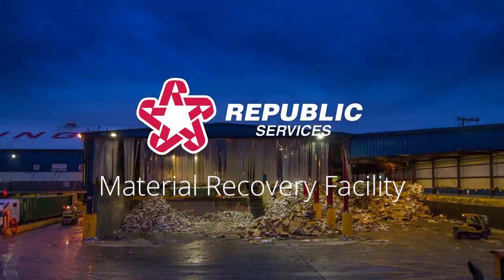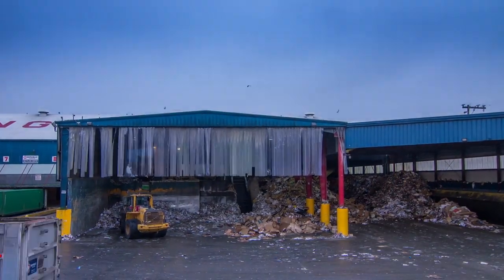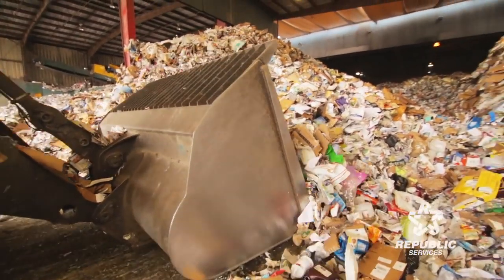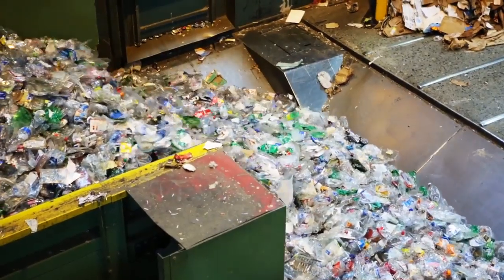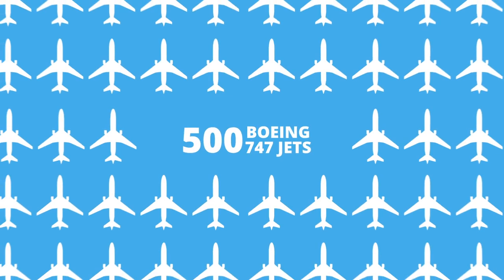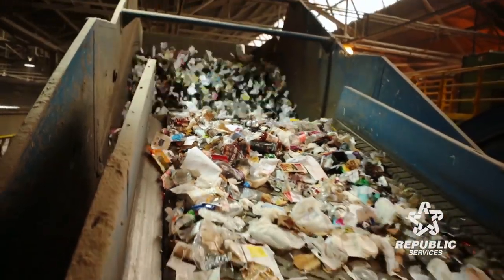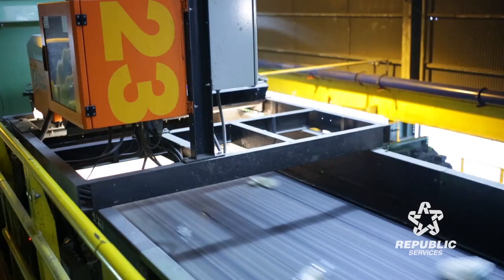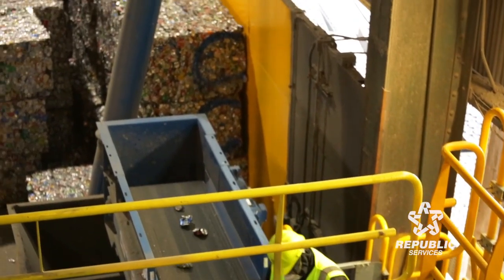Republic Services' Material Recovery Facility (Seattle)